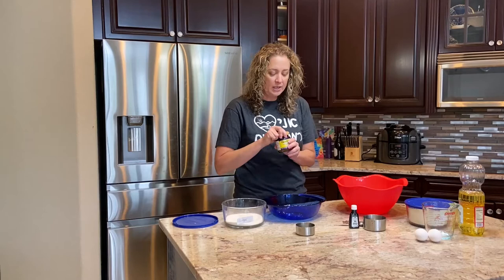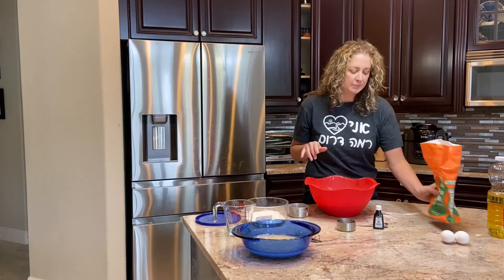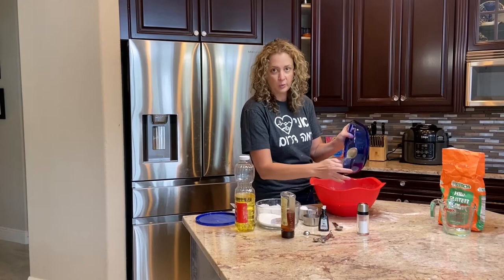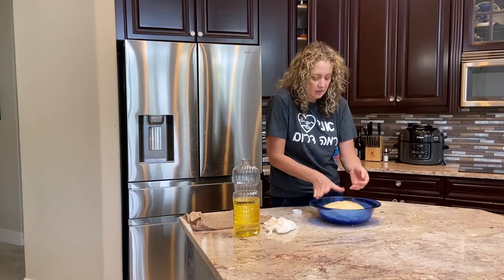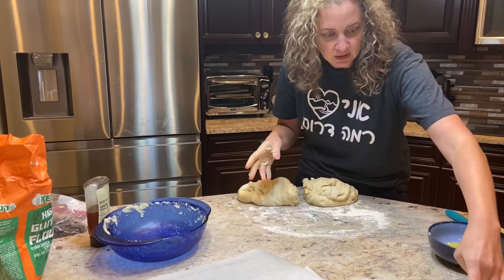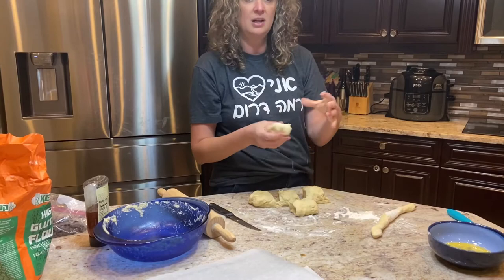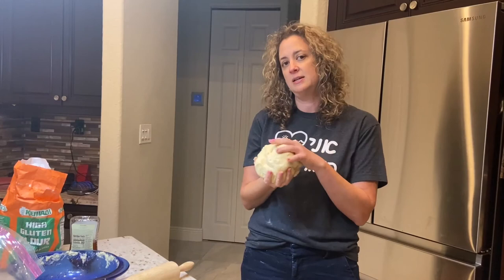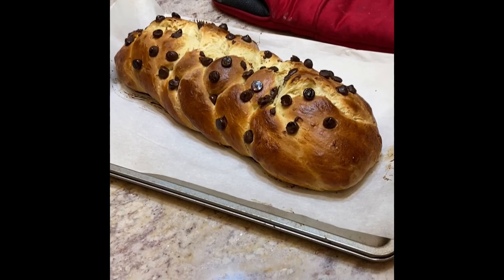Baking Challah with Melissa Rayman